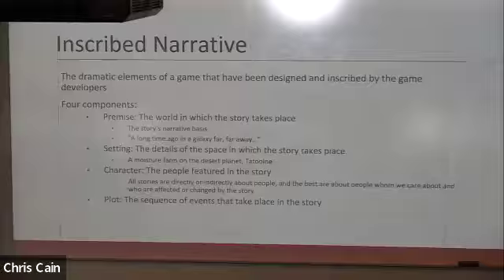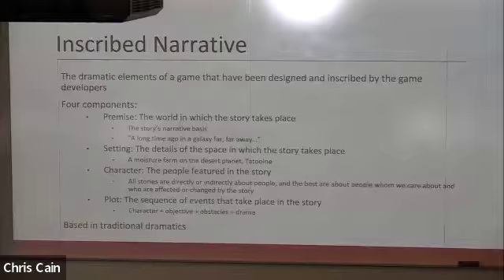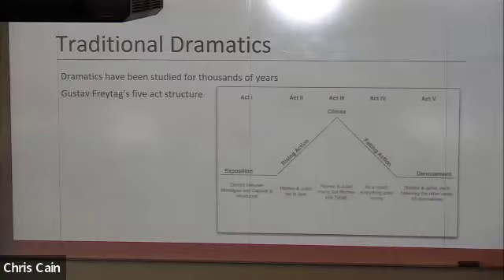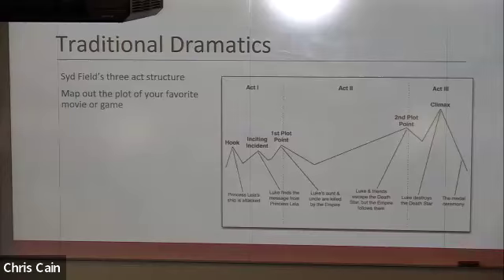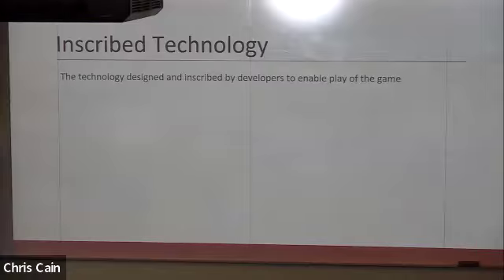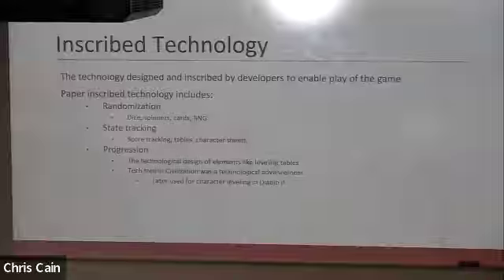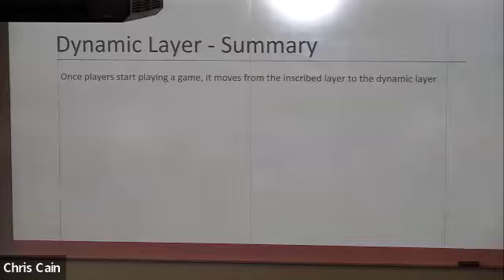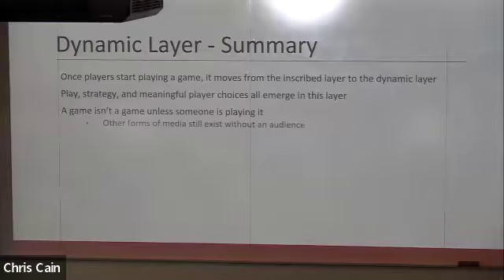CSCD 474 Jan 13 2026